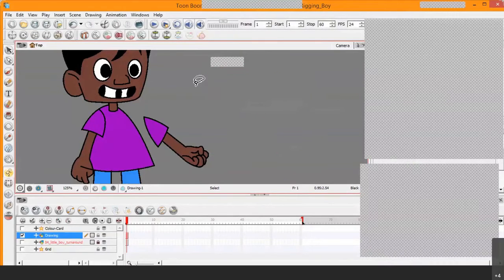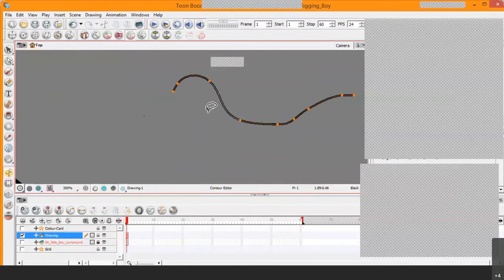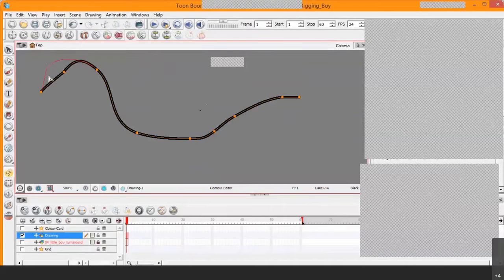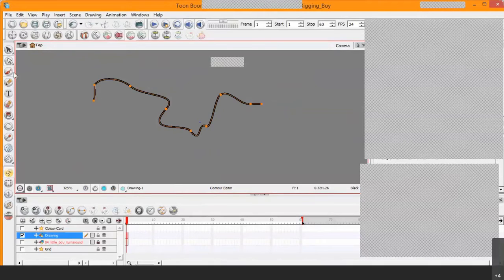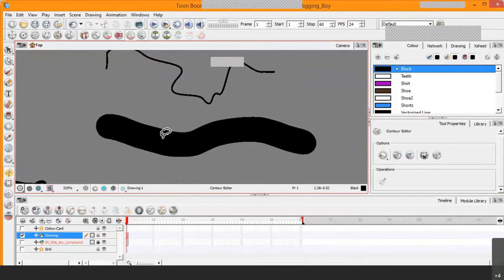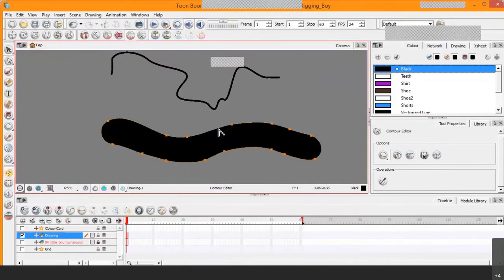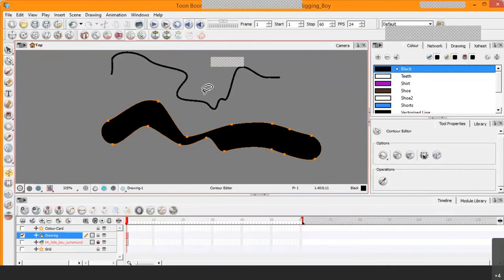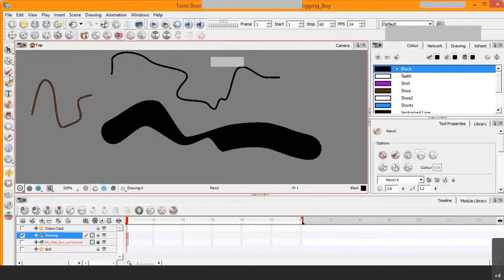Pencil & Brush Tool- Toon Boom Harmony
This tutorial video outlines the difference between the brush and pencil strokes in Toon Boom Harmony. It is important to know the difference between the two before you start to trace over your drawings. It is advised that you use the pencil tool to trace over your drawings because the stroke is much easier to manipulate with the contour editor.